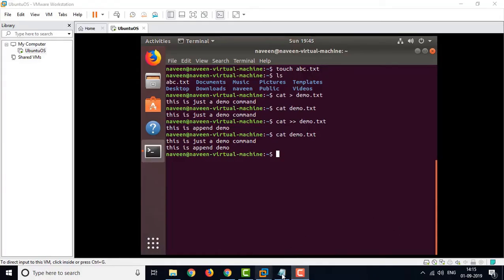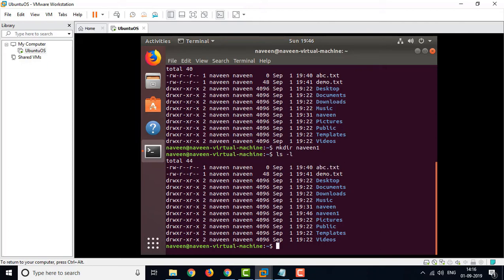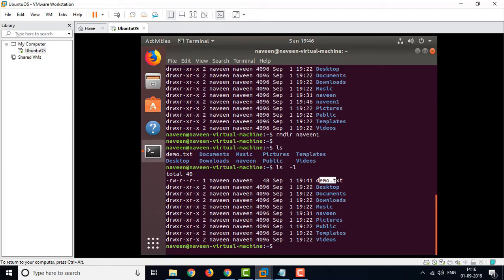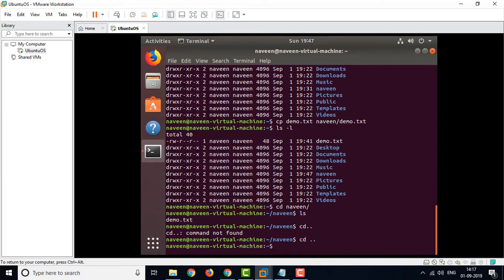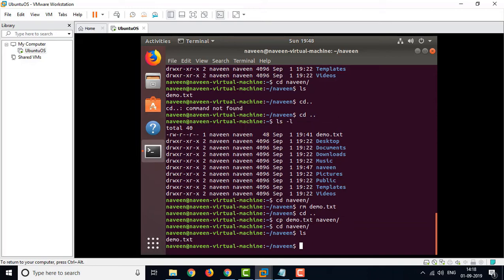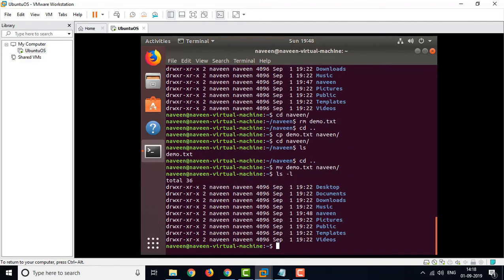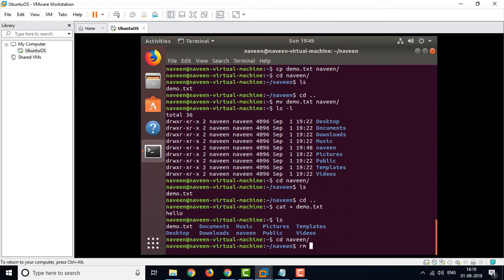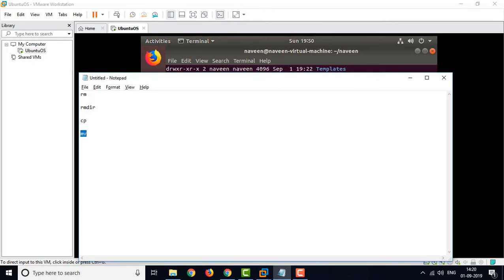Linux Basic Commands | Linux Commands for Beginners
Hey guy's
This session we will see Linux basic commands like cp, mv, mkdir, rm , rmdir etc.